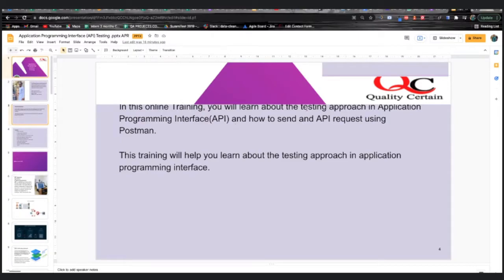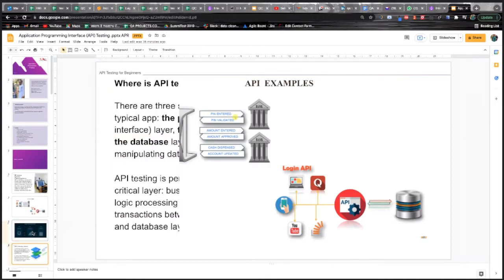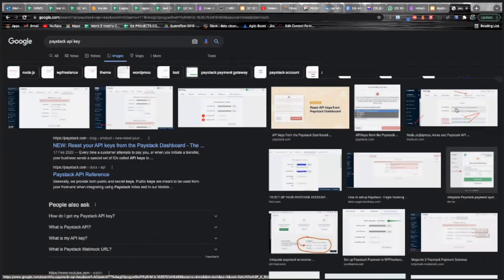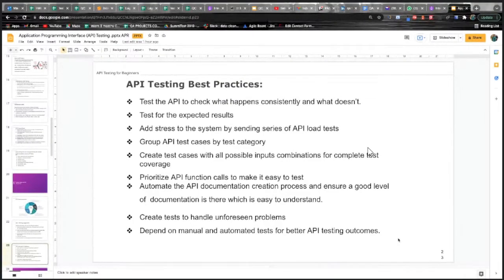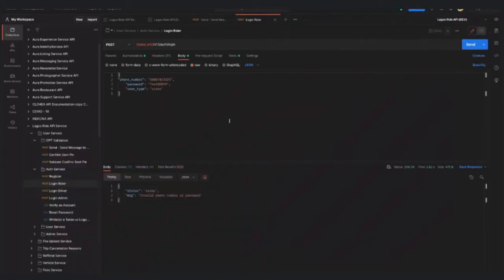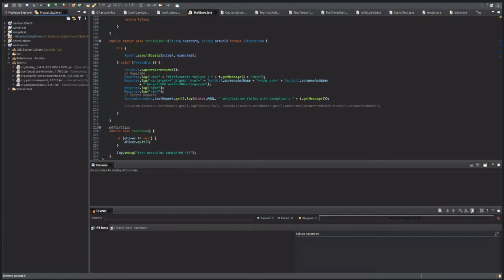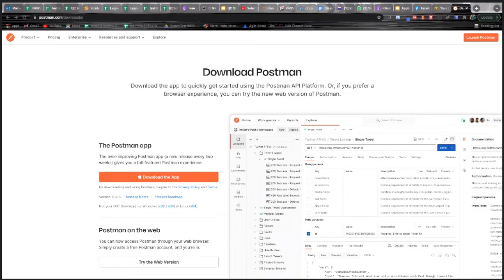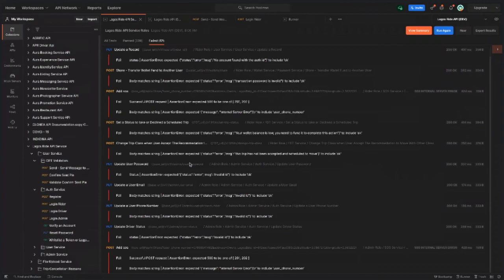Application Program Interface (API)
Introduction to Application Program Interface (API)